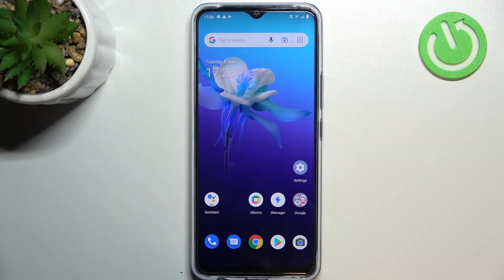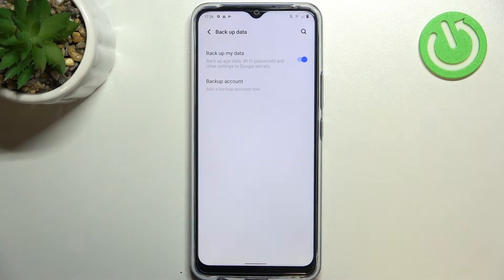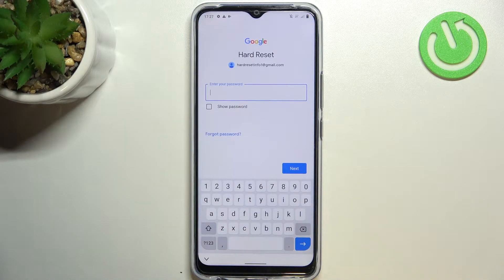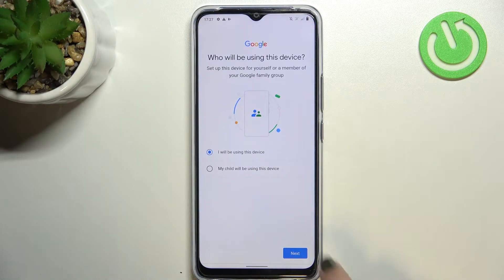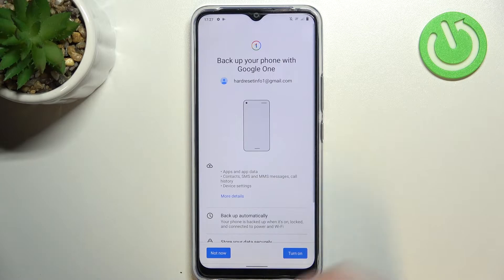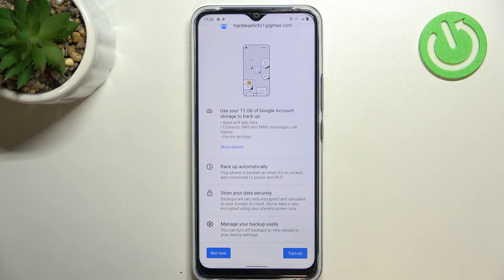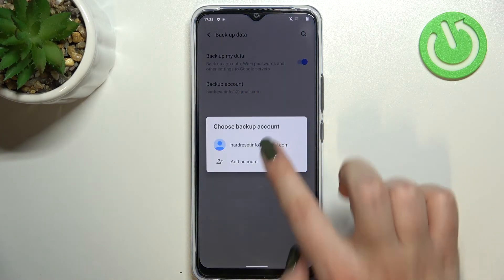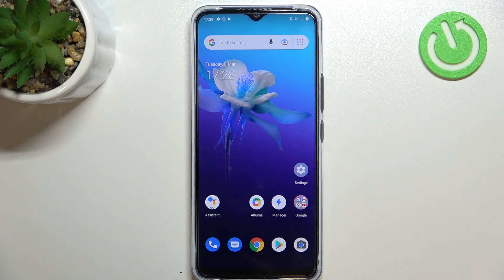How to Activate Google Backup on VIVO Y01 - Enable Google Backup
Find out more info about VIVO Y01:
Hi! If you want to learn how to transfer files, photos, videos and more to Google One, then check out this tutorial. You can automatically back up your device with Google One easily in order to make copies of your videos, photos, messages, contact list in the cloud. Follow our steps and find out how to enable Google backup on your VIVO Y01.

How to enable Google backup in VIVO Y01? How to add backup account in VIVO Y01? How to transfer data to Google Drive on VIVO Y01? How to use Google Drive in VIVO Y01? How to turn on Google Backup on VIVO Y01? How to Add Back Up Account to VIVO Y01? How to Activate Automatic Restore on VIVO Y01? How to Turn On Automatic Restore on VIVO Y01? How to Transfer Files to Google Drive? How to Transfer Files from VIVO Y01 to Google Services?